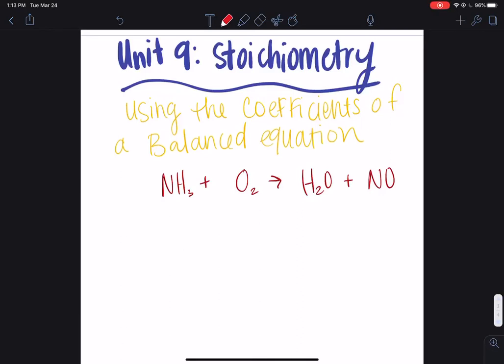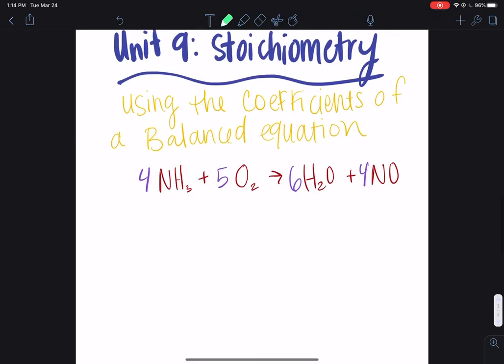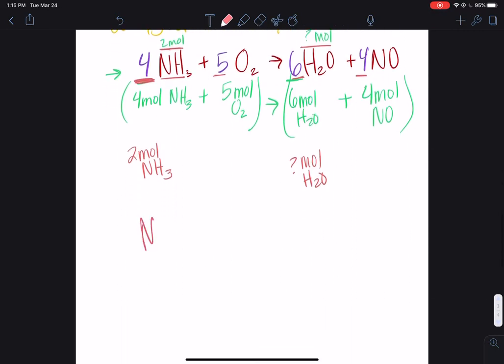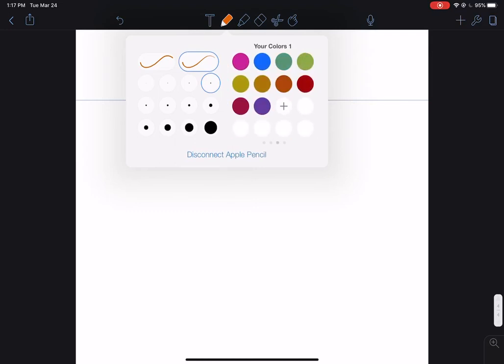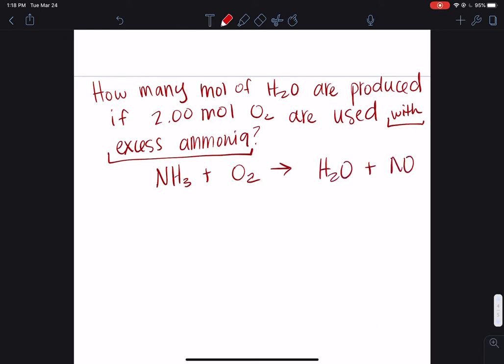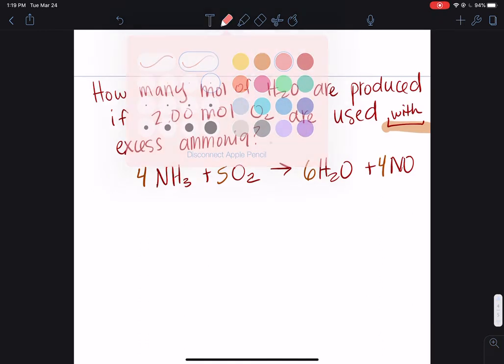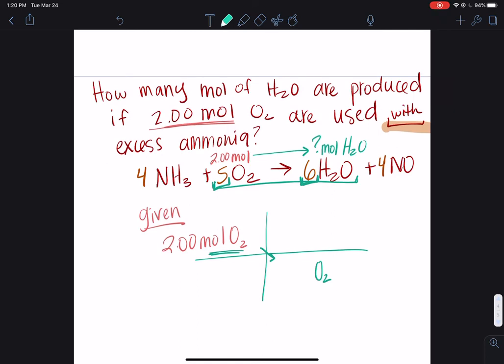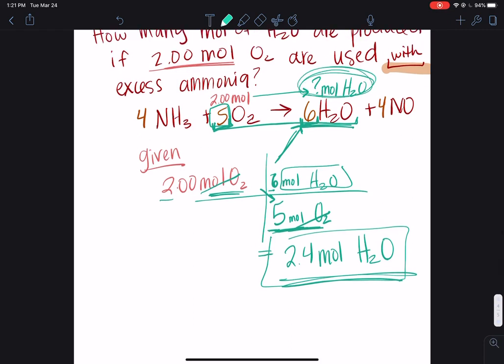Stoichiometry: mole to mole